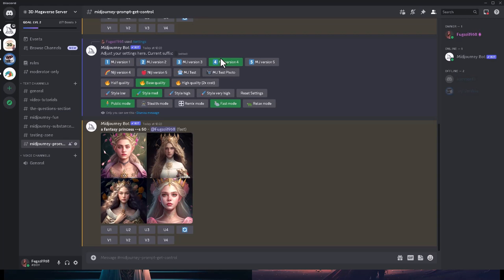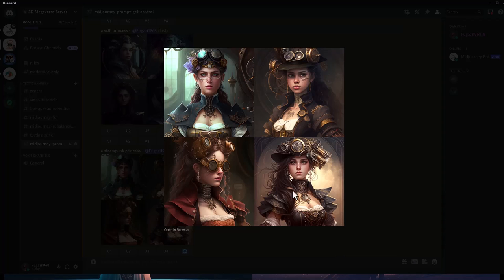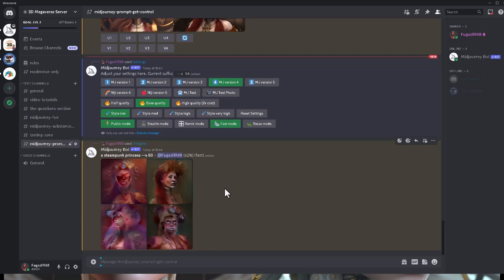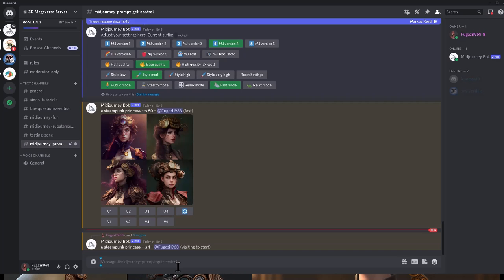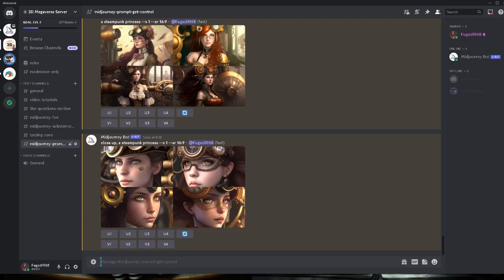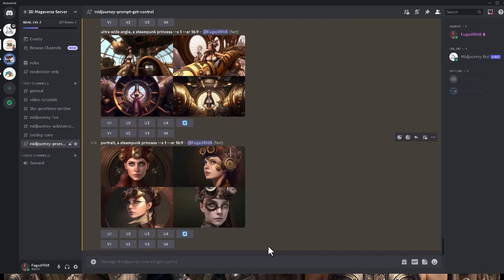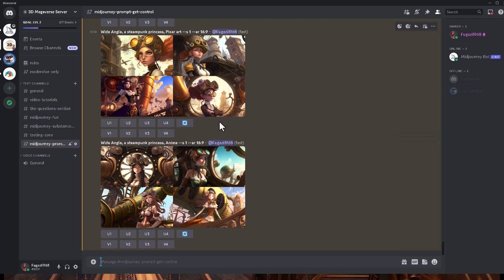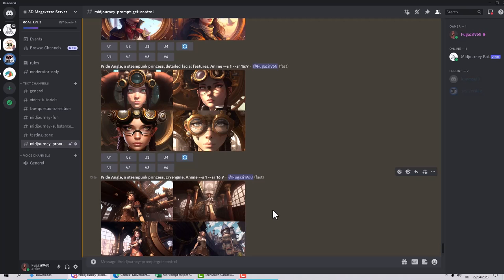How to Take Control of V4 Midjourney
If you're struggling to get control over Midjourney, then look no further! In this video, we'll show you some tips on how to take great camera angles and capture stunning Midjourney scenes.

This Midjourney tutorial is perfect for anyone who wants to improve their Midjourney skills. We'll cover topics like how to camera angles, compose your image, how to make your scenes look dynamic and stylish, and more. After watching this video, you'll be well on your way to taking control of Midjourney V4!

With some secret sauce at the end to boost you even more.

00:00 Introduction
00:54 Subject
03:37 Stylize and Aspect Ratio
07:42 Aspect Ratio and why it's important
11:03 Camera Angles
15:28 Art Styles
19:04 What Midjourney thinks your image is